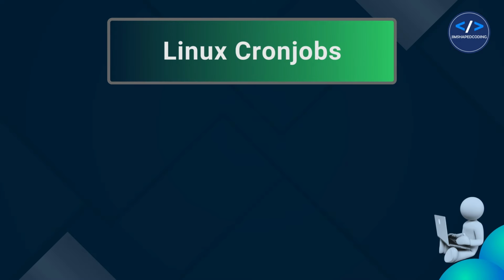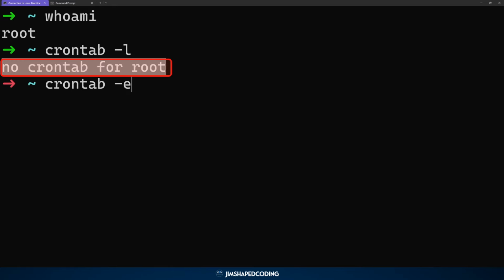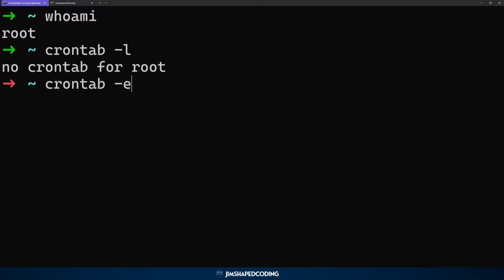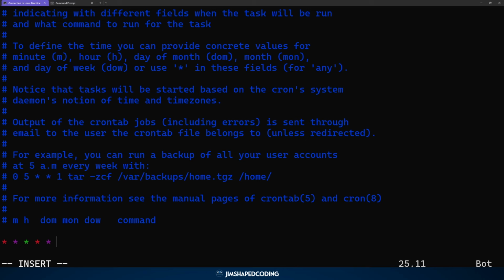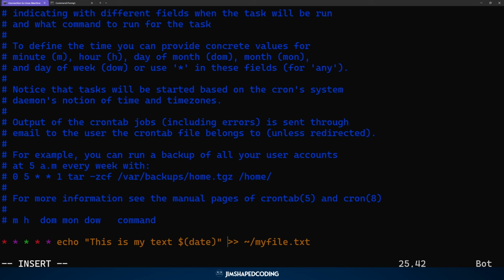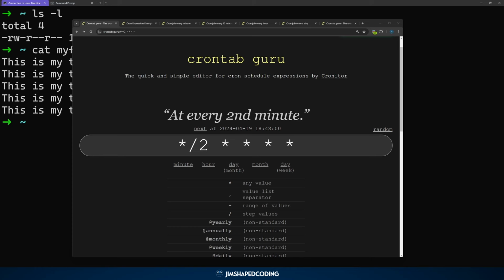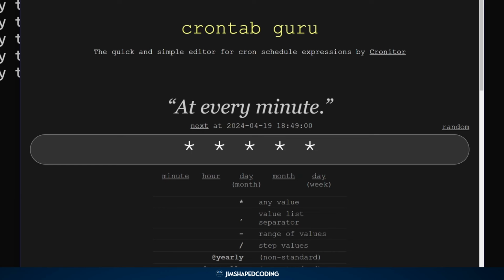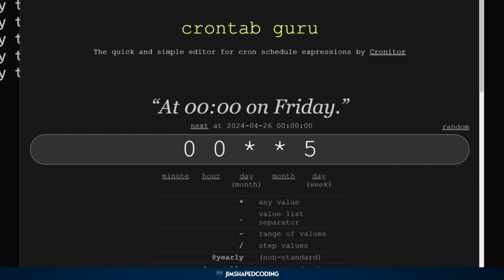How to Schedule anything on your Linux Server ? ⏰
This video in Linux covers what are cron jobs which enables you to schedule scripts periodically on your Linux server.

00:00 - 02:20 -  What are Linux cronjobs ?
02:21 - 06:04 - Creating and testing a cronjob
06:05 - 08:54 - How to create any cronjob time expression ?